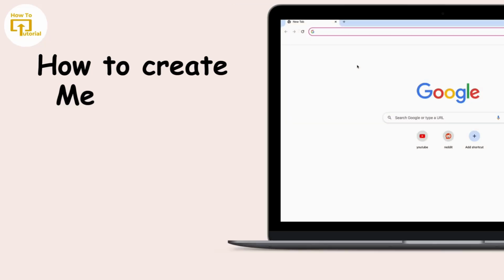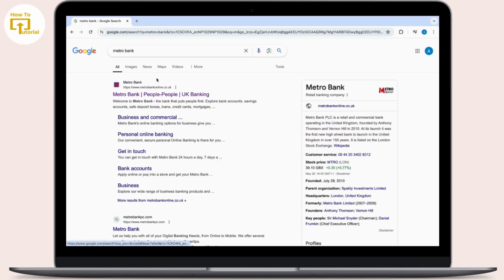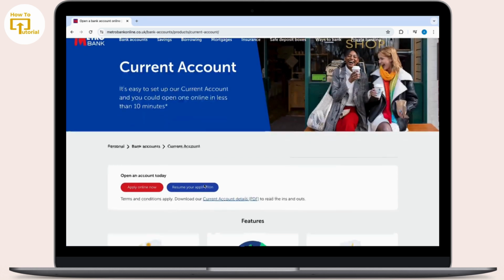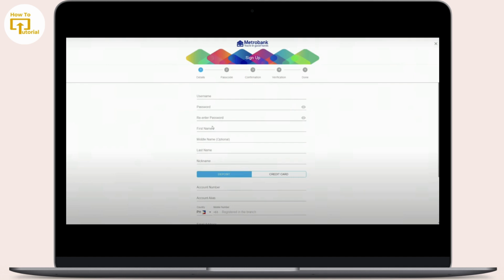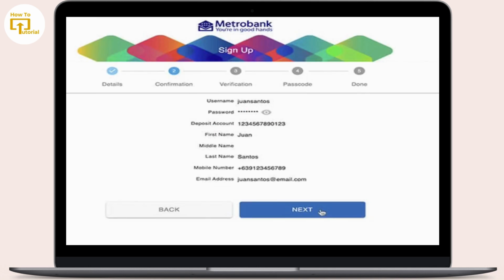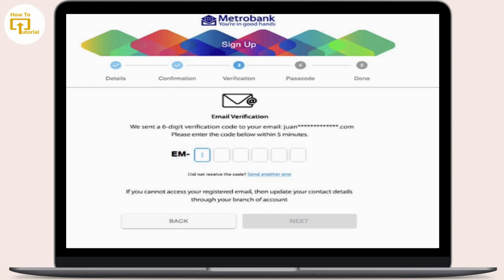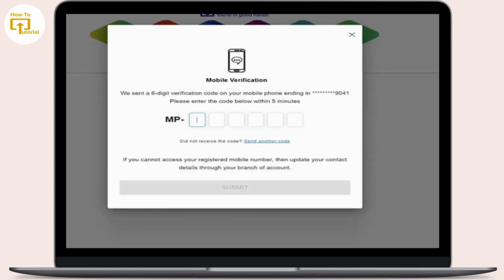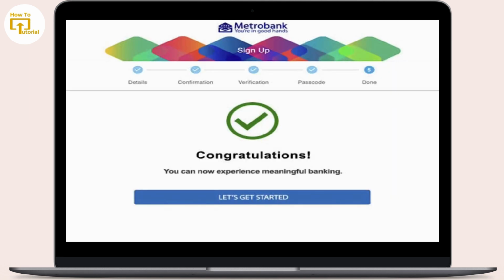How to Create MetroBank Account Online 2024 - (VERY EASY!)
Quick tutorial on How to Create MetroBank Account Online 2024. Easily open a Metrobank account online with the help of this tutorial.

Tired of going to the bank? This video walks you through the simple steps of opening a MetroBank account entirely online in 2024!  No waiting in lines, just follow our clear instructions and get started on your digital banking journey today.